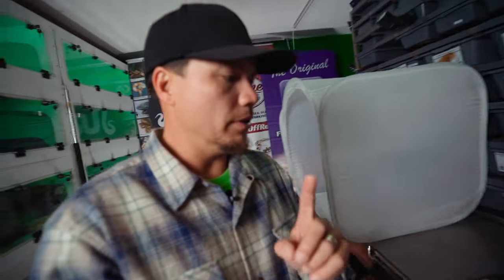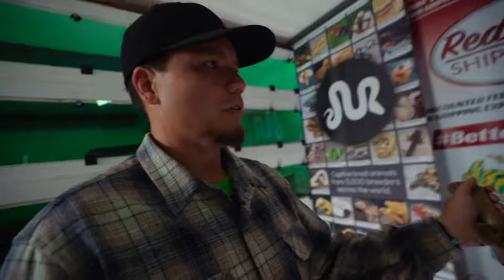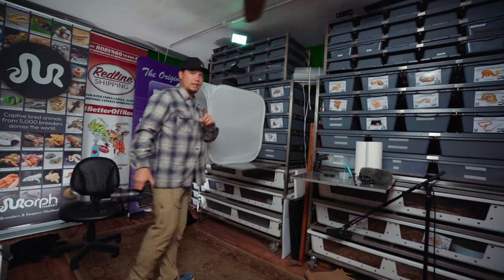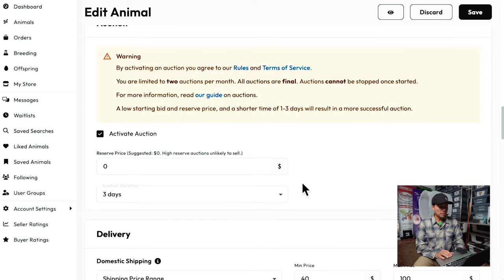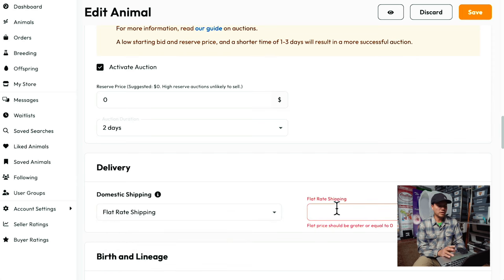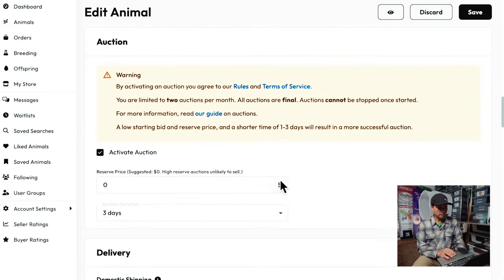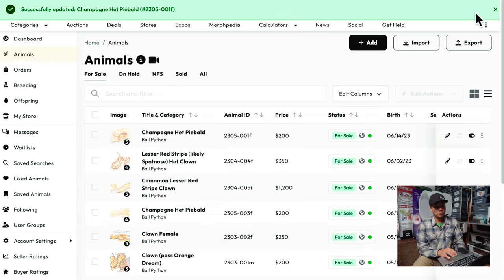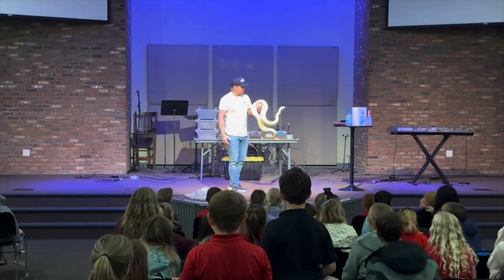Are Morph Market Auctions WORTH IT??